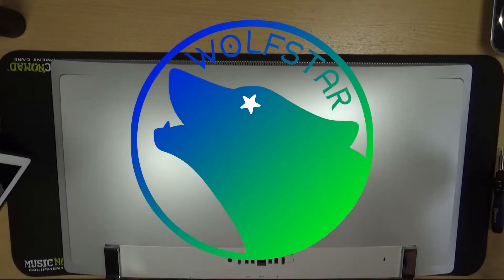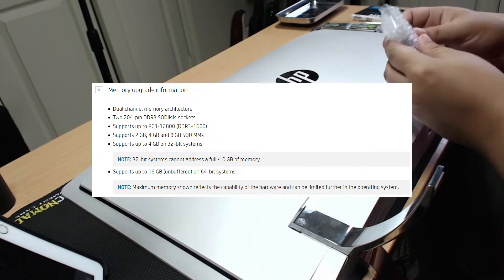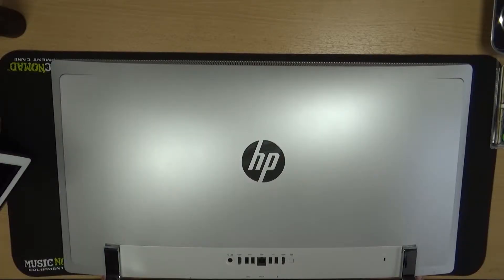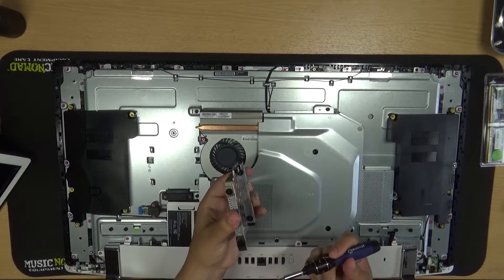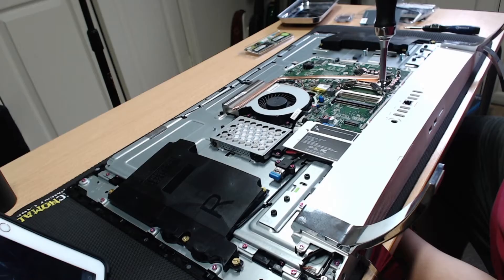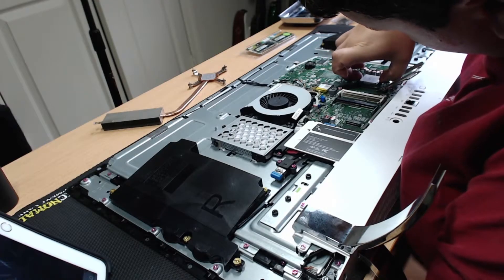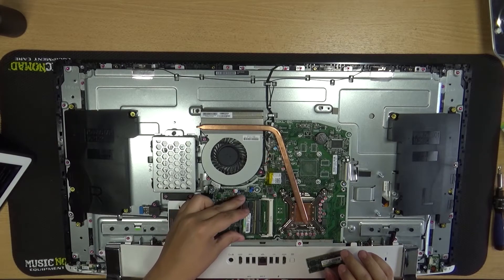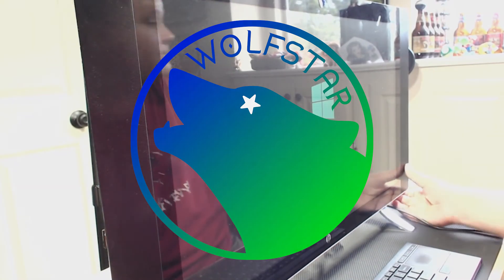HP Envy 27-p014 TouchSmart All-in-One: CPU, RAM, and HDD Upgrades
A walkthrough of how I upgraded the CPU, RAM, and storage drive of my HP Envy 27-p014 TouchSmart All-in-One Desktop PC, and you can too!

TIMESTAMPS:
00:00 - Intro
01:11 - Removing the rear panel
01:31 - Upgrading the storage drive
02:06 - Removing the motherboard cover
02:18 - Upgrading the CPU
03:29 - Upgrading the RAM
03:49 - Outro

Parts Used:
CPU